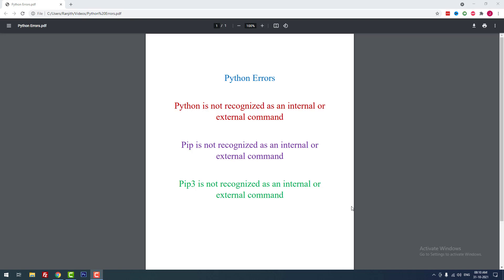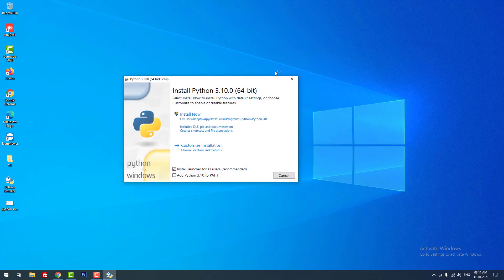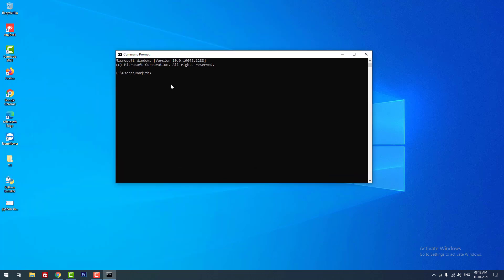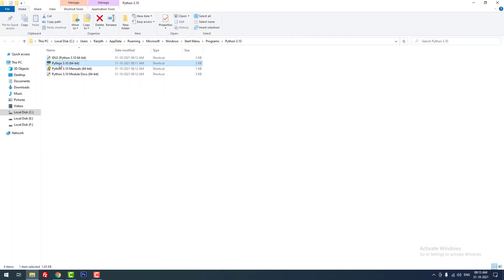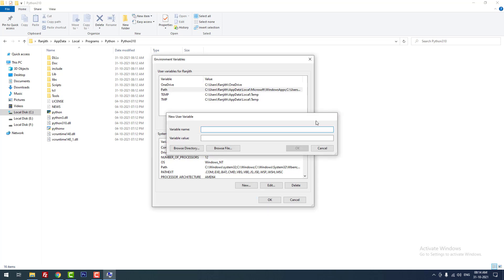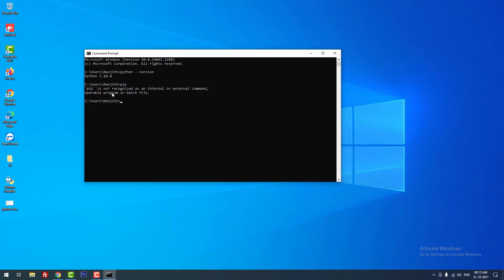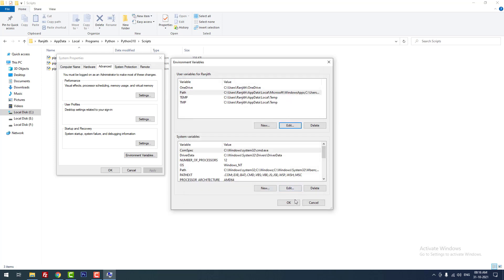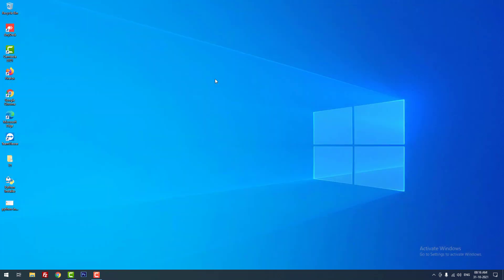[SOLVED] python/pip is not recognized as an internal or external command | 100% Working Method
Hello developers, we will see how to fix "python/pip3/pip is not recognized as an internal or external command operable program or batch file error on Windows 10, Windows 7, and Windows 8.

Don't forget to check "Add Python to PATH" option to avoid these errors. Otherwise add Python PATH to variables manually.